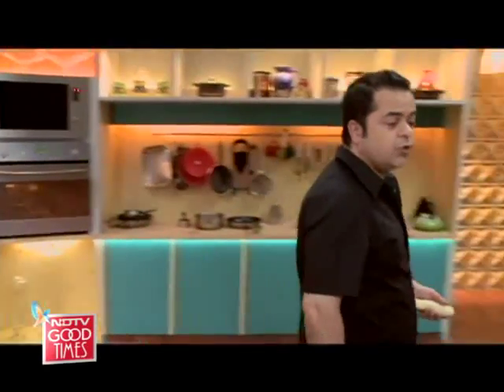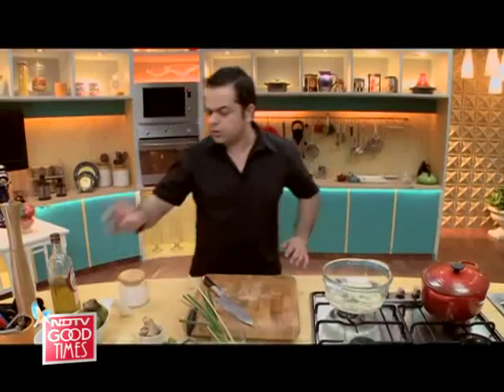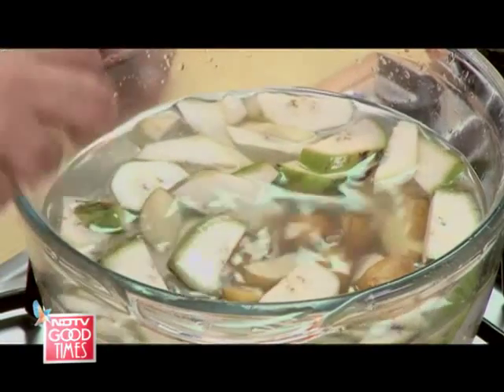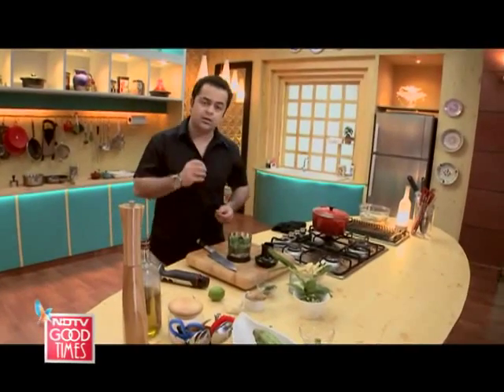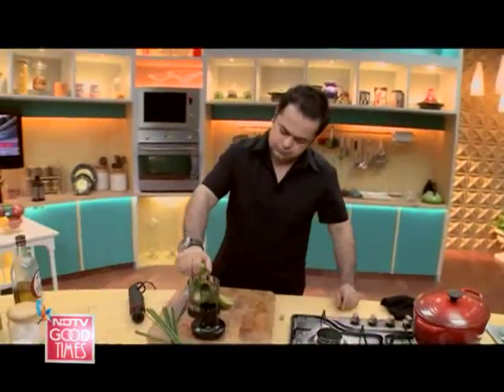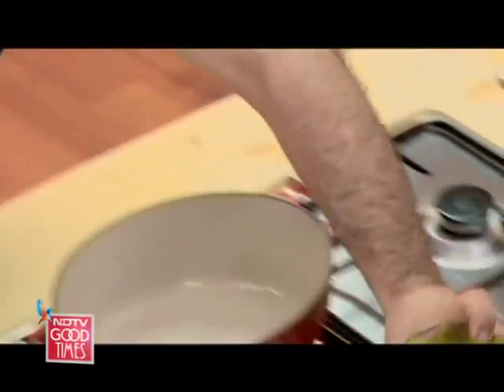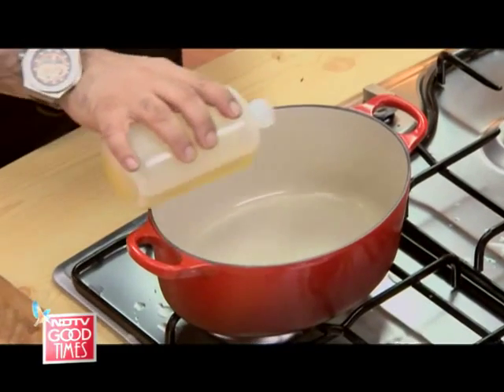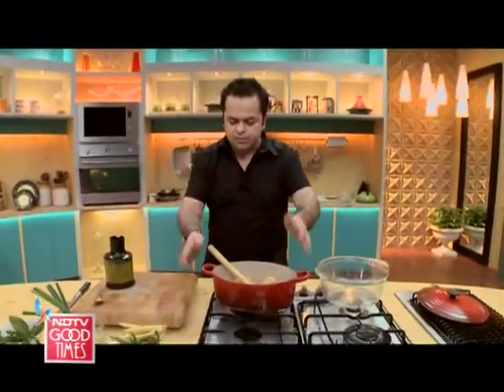Vicky's special Thai curry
Vicky Goes Veg: On this episode, Chef Vicky Ratnani gets his inspiration from the land of good food - Thailand. Join him as he cooks up Yellow Thai Curry and Rice in his kitchen.